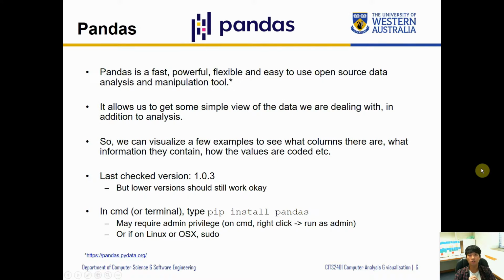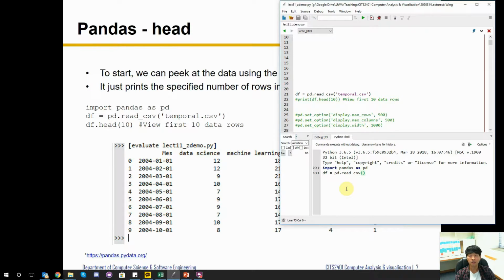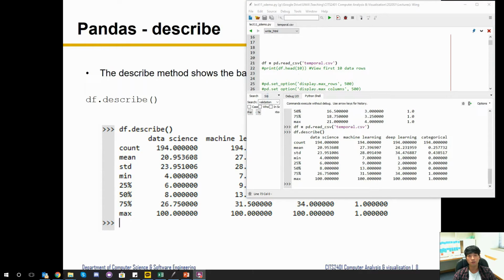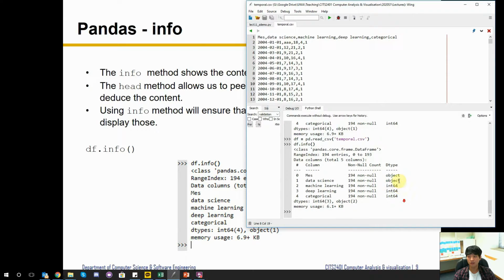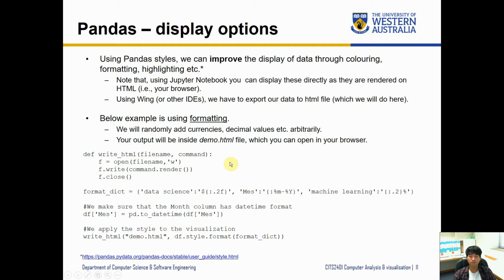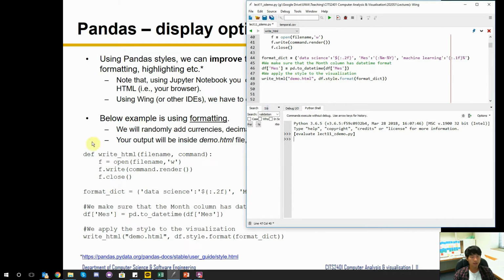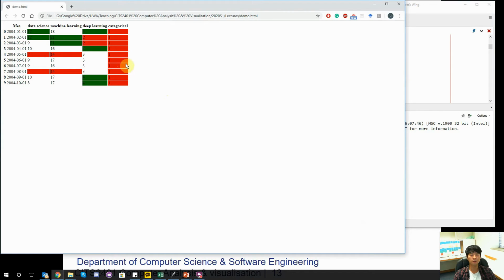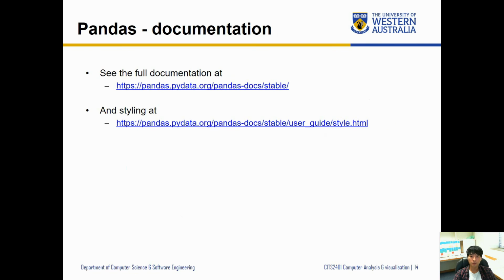CITS2401 - 11.1. Dataset processing